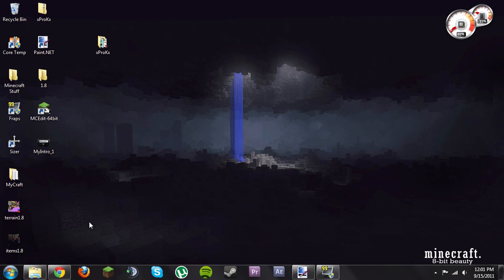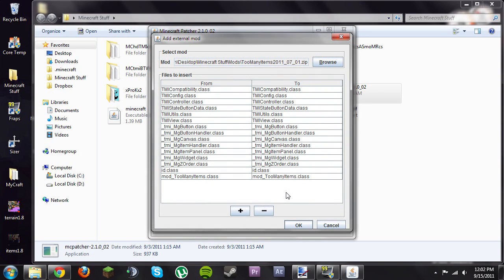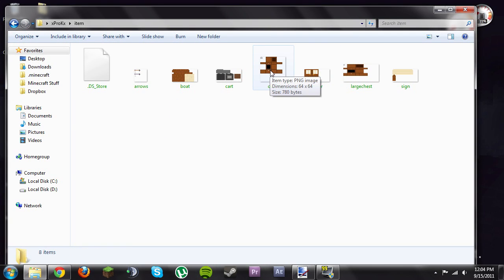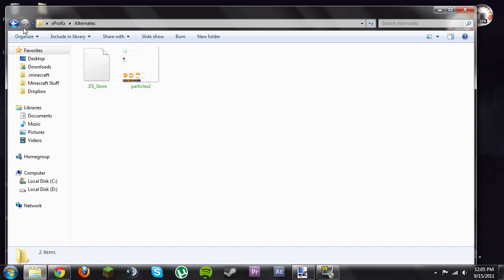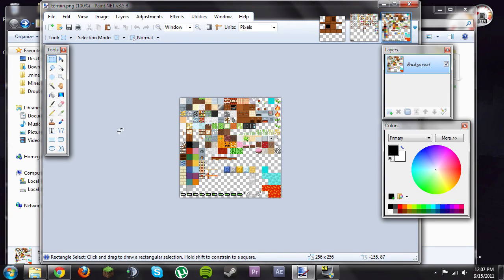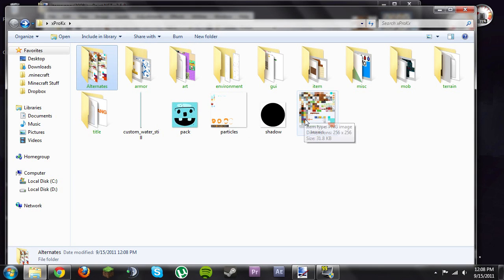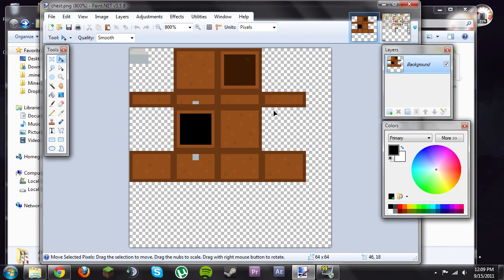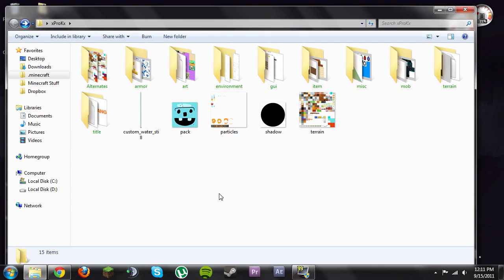Minecraft - How to install and edit texture packs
A lot of people have been asking about how to change textures or how to install my texture pack, so here is an updated texture install and edit video. Hope you enjoy!